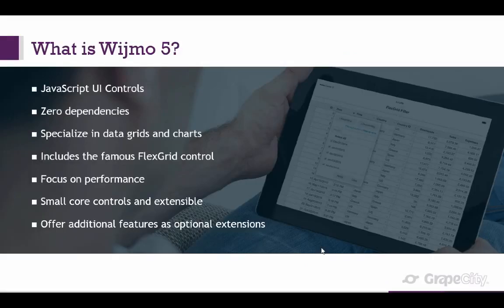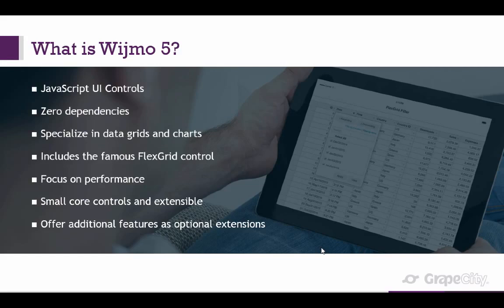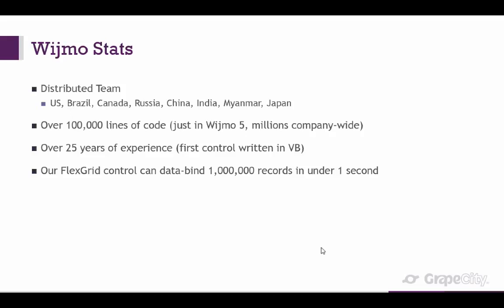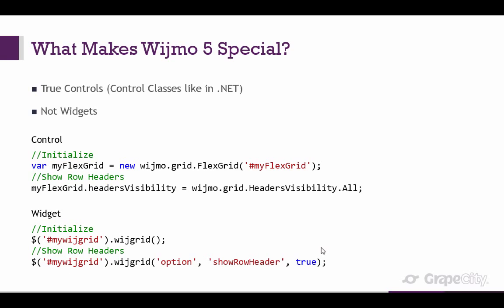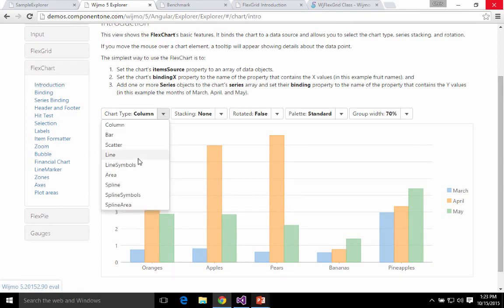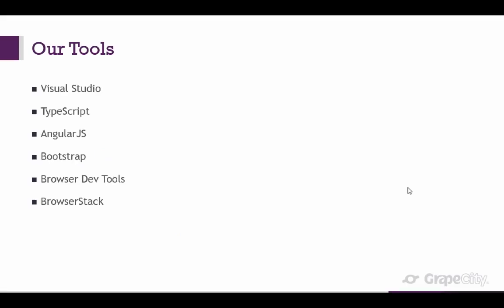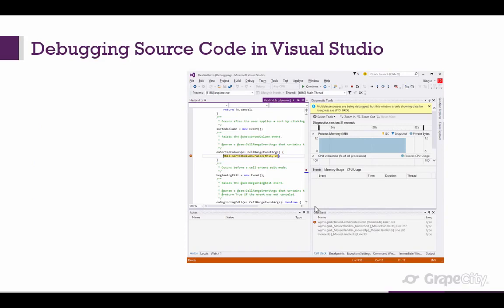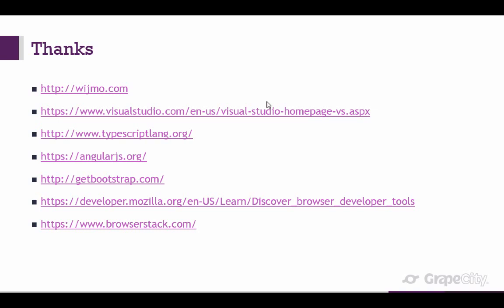Inside Wijmo 5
GrapeCity has been developing JavaScript products for over six years. The browser landscape has changed greatly since we started and we have learned a lot along the way. Today, we manage Wijmo 5, a suite of JavaScript UI controls, specializing in a high-performance datagrid and powerful charts. In this session, we will give you a look inside our project. We will go over the collections of tools, frameworks, languages and patterns that we have refined over the years. You walk away from this session with useful tips for managing large-scale JavaScript applications.